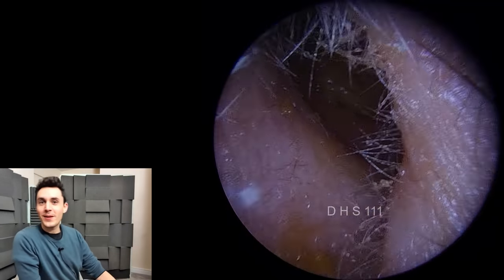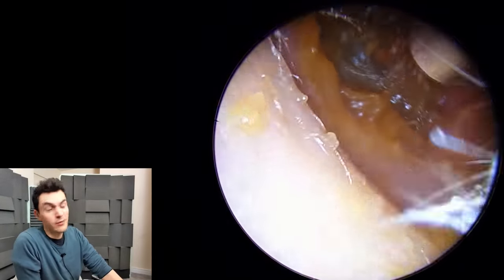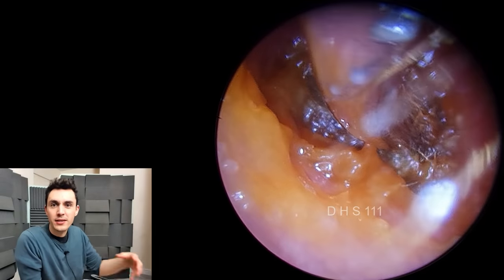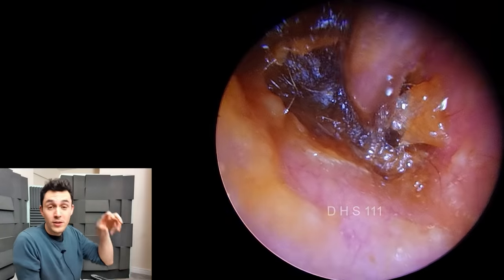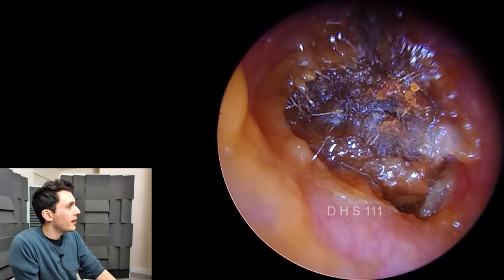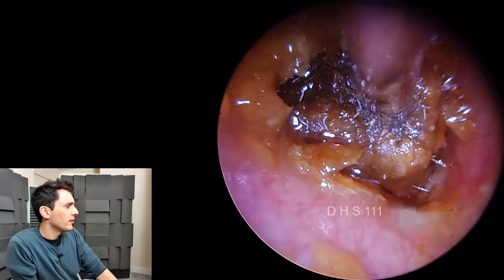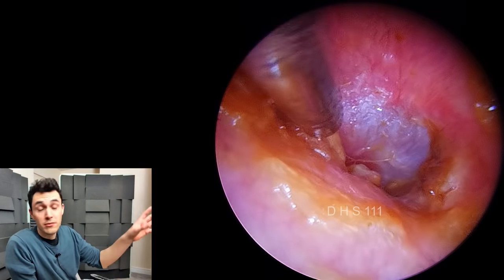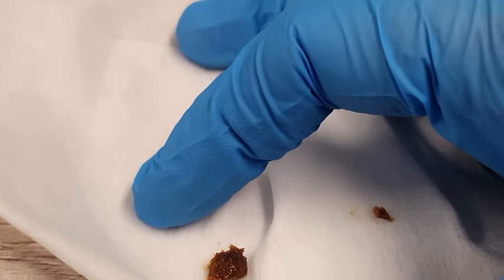Struggling With Impacted Ear Wax Removal